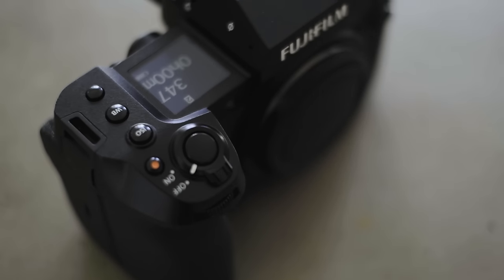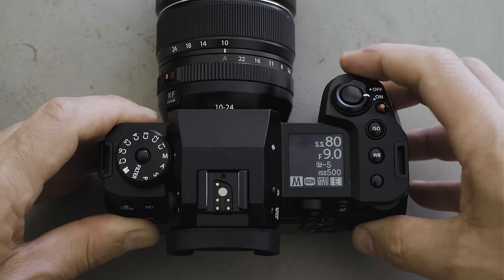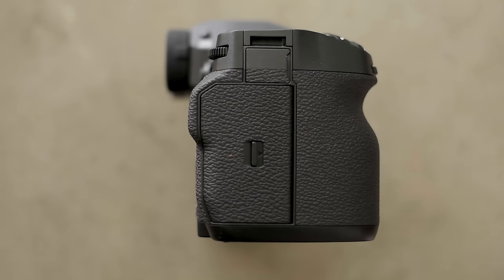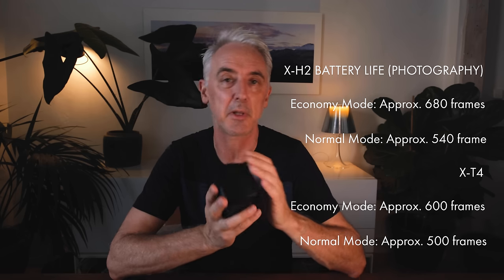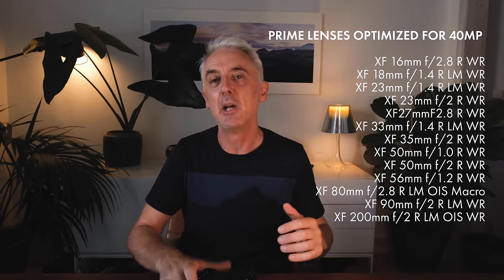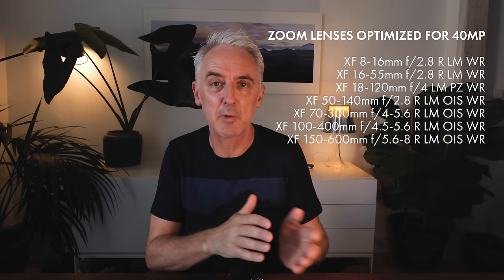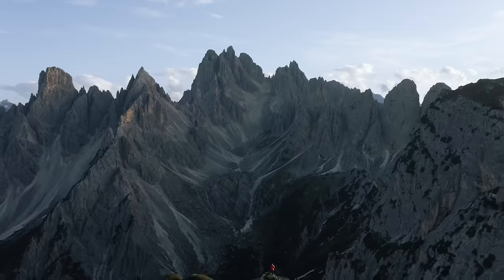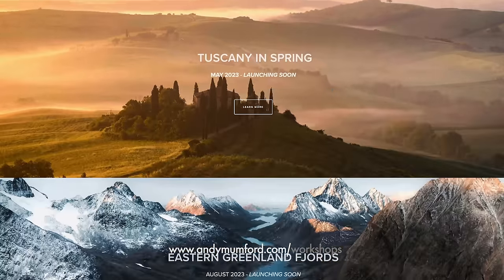Fujifilm X-H2 - Hands On Review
Last week I had the chance to spend 5 days shooting with Fujifilm's latest flaghship camera, the 40mp X-H2.  Here are my thoughts on what's probably the biggest jump in performance in an X Series camera since the X-T2

Chapters
0:00 Introduction
1:35 Build Quality
2:56 Controls & Handling
7:34 Electronic Viewfinder
8:07 Image Stabilisation
8:41 Battery Life
9:27 Autofocus
10:52 Image Quality
18:25 Video
19:42 Conclusion

Camera & Lens:
Fujifilm X-H2
Fuji XF23mm f1.4
Fuji X-S10
Fuji XF10-24mm
Fuji XF70-300mm